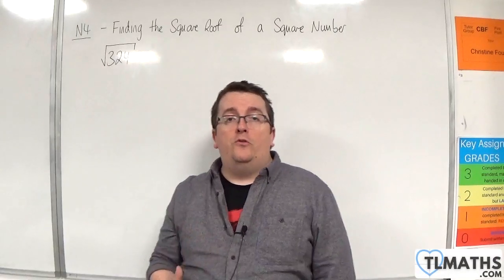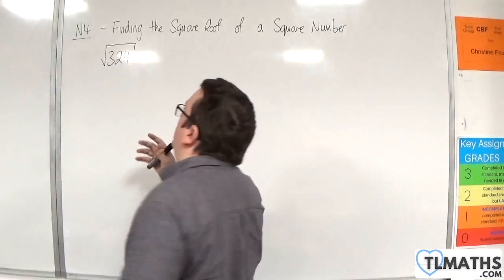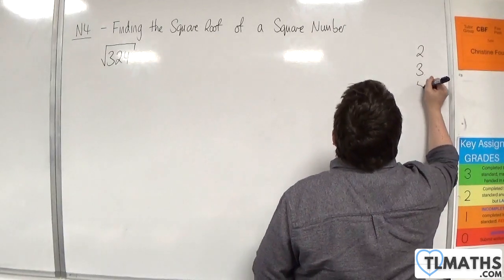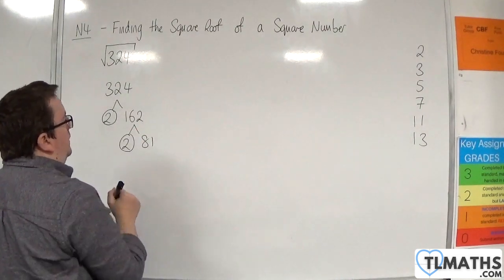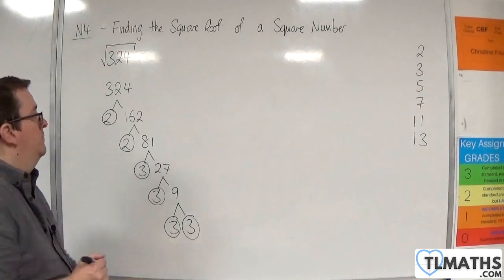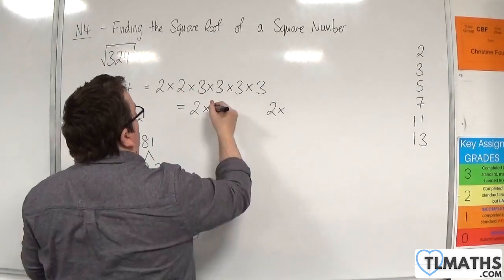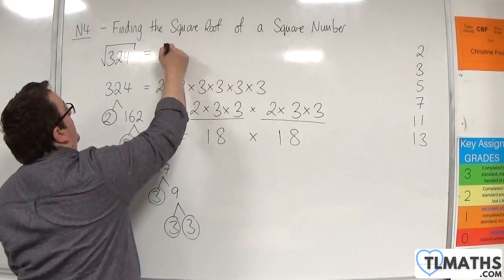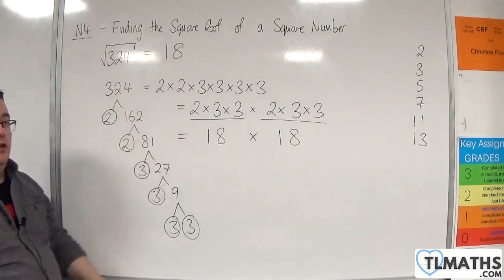GCSE Maths: N4-14 [Finding the Square Root of an Integer]